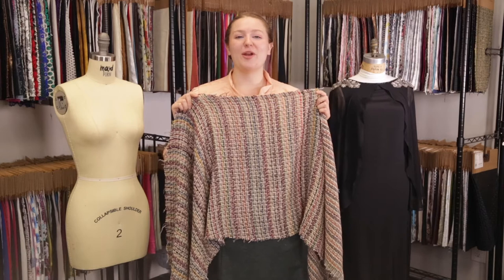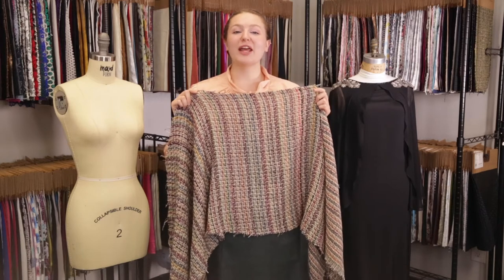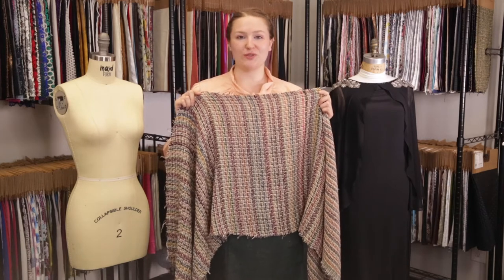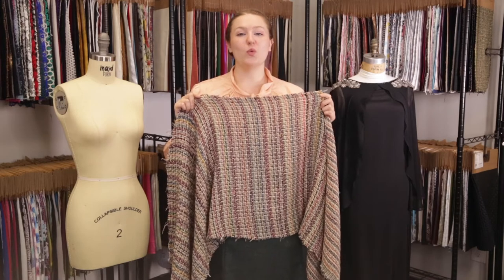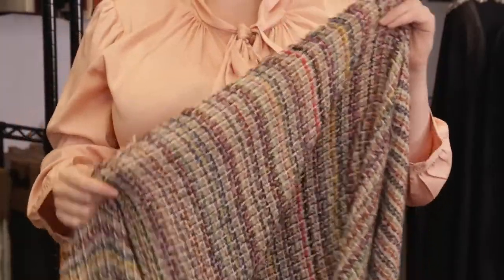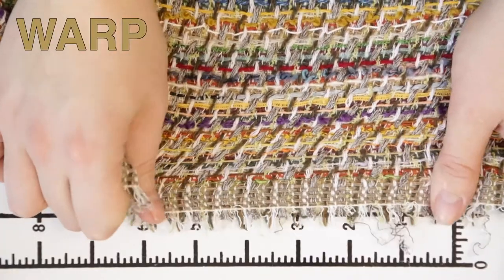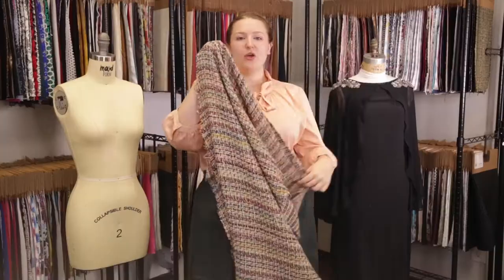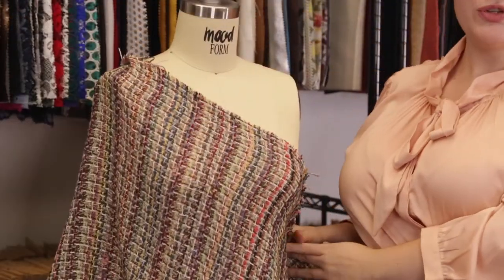Mood Fabrics 324504 Multicolor Loosely Woven Wool Tweed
Our Multicolor Loosely Woven Wool Tweed is as fun and colorful as wool tweeds come! Featuring bands of earthy colors loosely woven for an irresistibly cozy look, this wool tweed is a must-have for your next fall or winter creation! Thin and of a medium weight, it comes with a flexible drape and is ideal for casual cardigans, oversized sweaters, and more! Note that it comes with little to no stretch and is slightly translucent.
Color Family Red, Green
Content Wool, Cotton, Acrylic
Care Instructions HOW TO CARE FOR WOOL FABRICS:

These care instructions given are for Wool Fabrics in general, however, Mood Fabrics does not accept responsibility for fabrics that are incorrectly laundered/damaged by following these instructions. Customers must test a swatch before laundering any fabrics at home to avoid damaging the goods.
Pantone Color 2323 CP, 7616 CP, 18-1015 TPG, 7522 CP, P 177-14 U
Returnable No
Categories
All / Fashion Fabrics / Wool / Wool Blend
All / Fashion Fabrics / Wool / Tweed